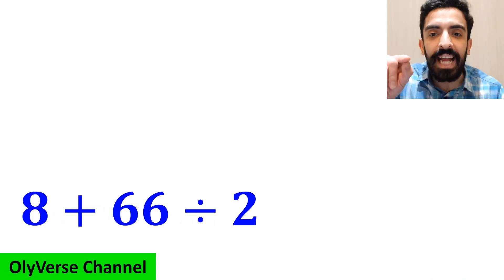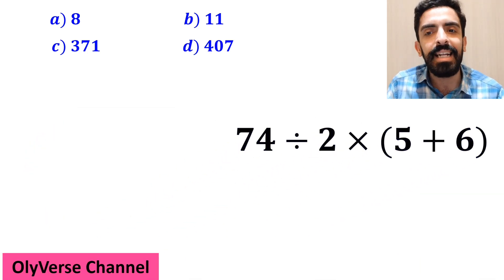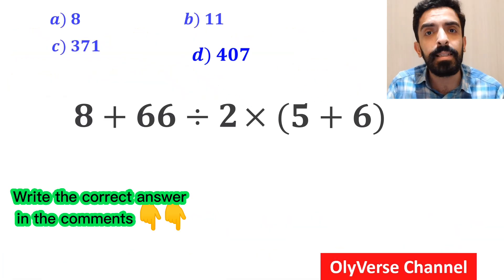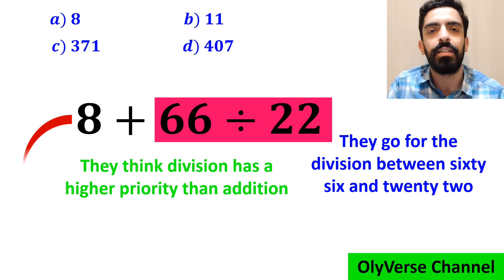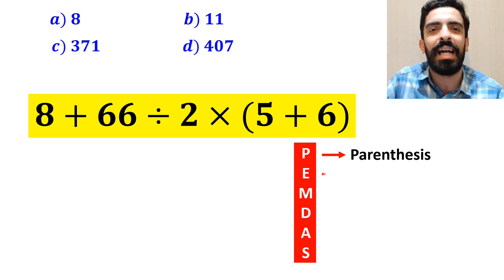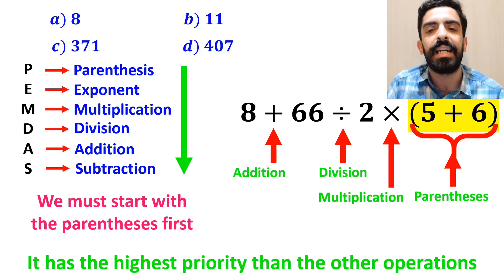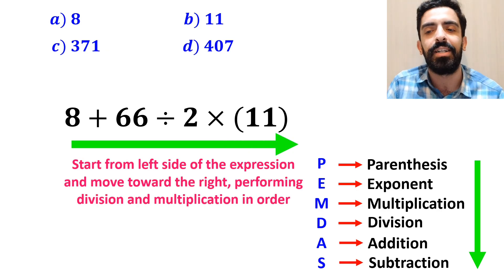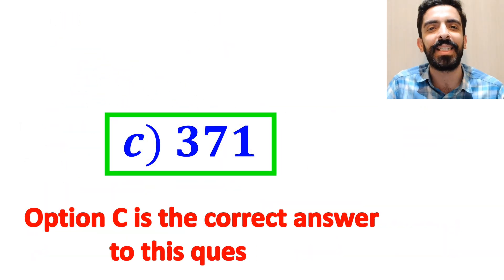❄️ Looks Easy… But This Christmas Math Problem Tricks Everyone! Can YOU Get It Right? 🤔🧠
This math question looks VERY simple… but almost everyone gets it wrong! 😱
At first glance, it feels like basic arithmetic — but one small mistake changes everything.
Most people rush through this expression and choose the wrong answer.
The secret? Understanding the correct order of operations and applying it step by step.
👉 Take a moment, solve it carefully, and comment your answer below.
Did you get it right on your first try? 👇💬
Let’s break it down together and uncover where most people go wrong! 🧠✨
Don’t forget to like 👍, share 🔁, and follow for more mind-bending math challenges!